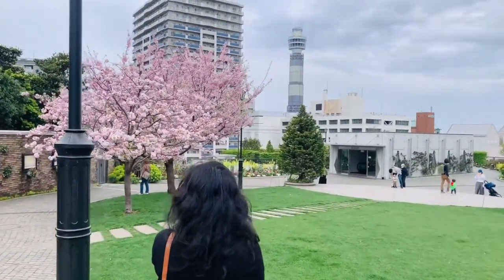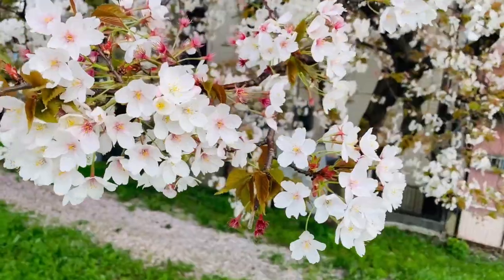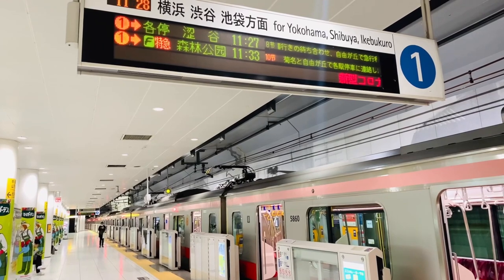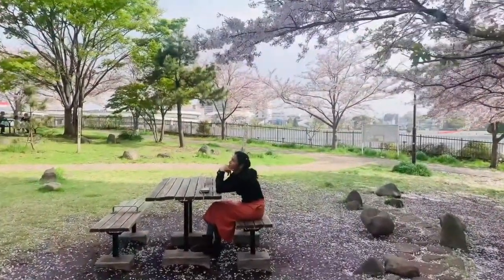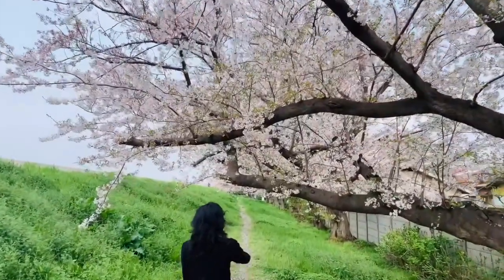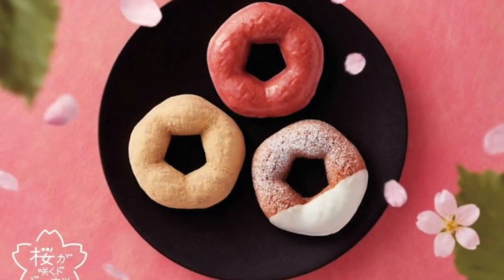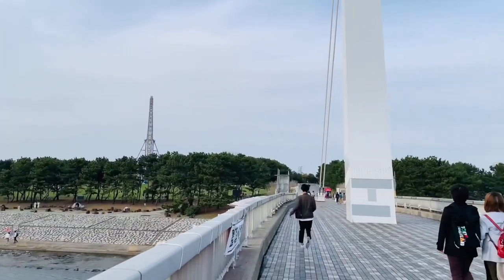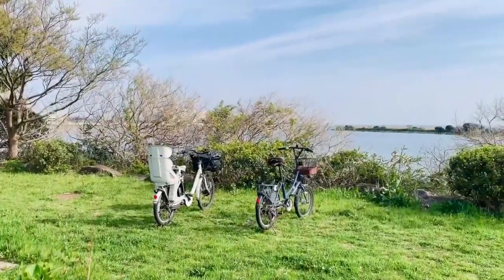Sakura in Japan Cherry Blossom | 4K QUALITY video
This video is about the Sakura Cherry Blossom in Japan.This video was captured in 4K UHD 60 Fps and scaled down to 1080P 60 Fps for seamless streaming experience

 Just Think of Japan in the spring, and the first image that comes to mind is likely the country's famous cherry blossoms, also known as Sakura. The white and pink flowers, bursting across cities and mountains, petals covering the ground are a treat to eyes

 As you all know March & April months are the perfect time for Cherry blossoms in Japan. In this video we will take you to some awesome and unique places to experience the beautiful Cherry blossom season. Each year millions of people set out to watch the blossoming cherry trees in its full colours. Most of the popular cherry blossom destinations are extremely crowded which might not be perfect to experience the Spring season. So we thought of heading to different directions this time.

 In spring, Japan transforms into a wonderland of pink, with innumerable places to view the fleeting. Cherry blossoms are also a symbol of beauty, new start and new hope. The cherry tree is a deciduous tree in the rose family, which has spread out in the temperate zone of the northern hemisphere, in places such as East Asia, Europe, and the North American continent. The Pink and white flowers bloom in spring, and they are mostly planted for decoration purposes.

 You’ll find sakura hotspots in over 1,000 locations across the country so picking the best can prove tricky. Currently, there are more than 600 types of sakura trees in Japan.  It's actually quite fun to travel around Japan and check out the differences between the various types of cherry blossoms. The beautiful sakura flowers have made it into art and poetry. Please have a look into some of the famous art works with these beautiful flowers. The cherry blossom flowers have also made an impact in Japan's food and drink industry. They are so popular, even big brands like Starbucks & Nestle use them in their products

 The most surprising fact is that these flowers are even scrolled onto the famous samurai swords soldiers as a symbol of fallen soldiers. In the language of flowers, cherry blossoms are said to represent innocence as they bloom quickly, live for a short time, then quickly fall away. Every year in spring, hanami parties are the highlights of this beautiful cherry blossom season. Hanami translates into flower watching, but refers more specifically to observing the cherry trees in full blossom. It’s having a picnic in parks with your loved ones, families, friends and colleagues, equipped with picnic boxes and blankets, gathering together under cherry blossom trees to eat, drink and have fun. From breathtaking cherry blossoms to rediscovering early snowdrops, the spring season will surely become worthwhile memories for life!